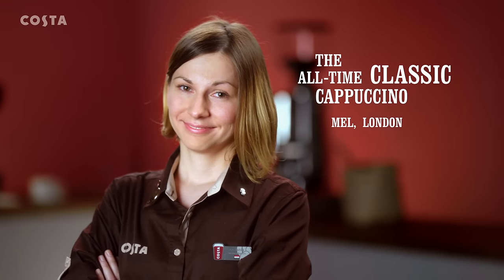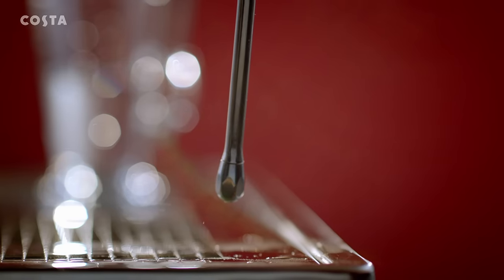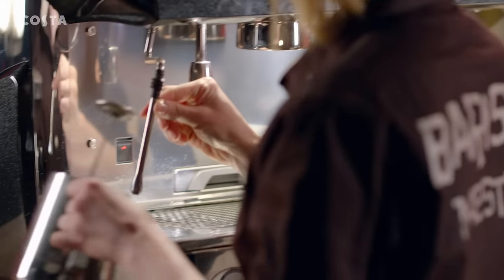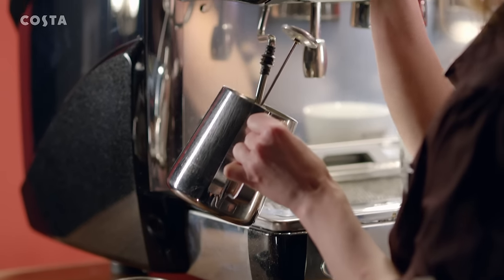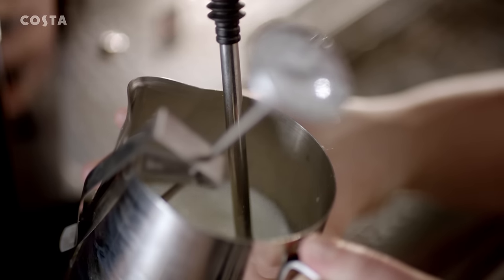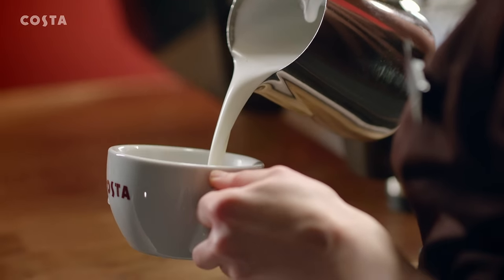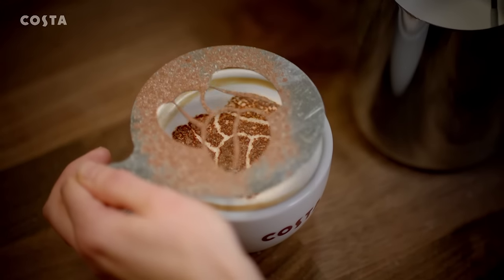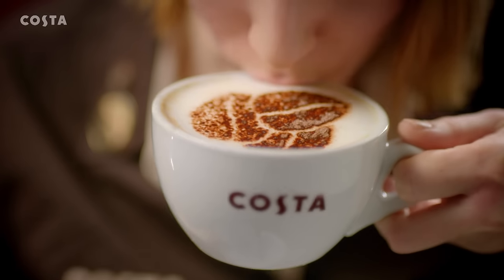Costa Coffee Cappuccino